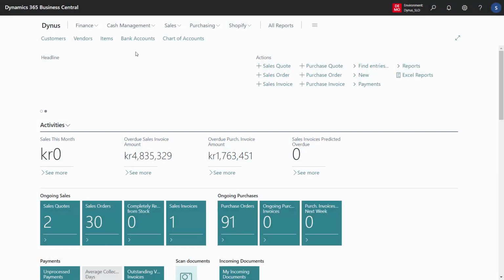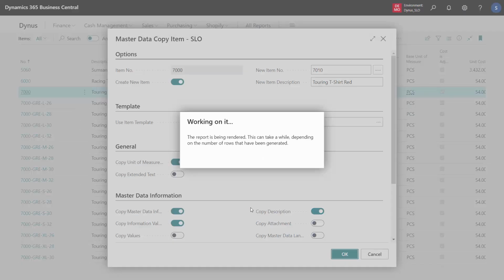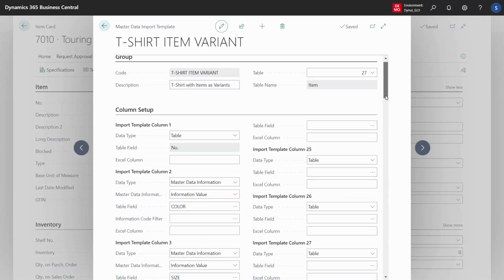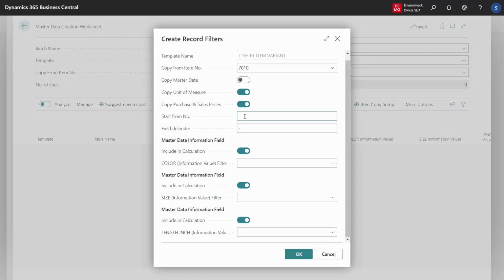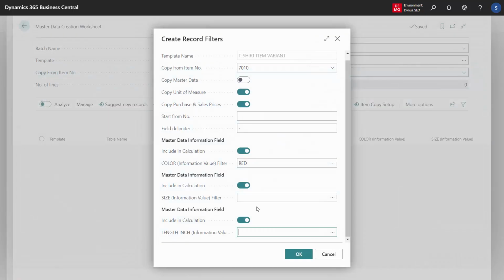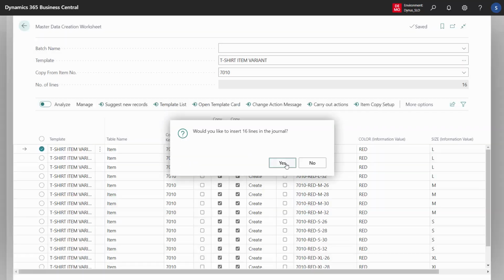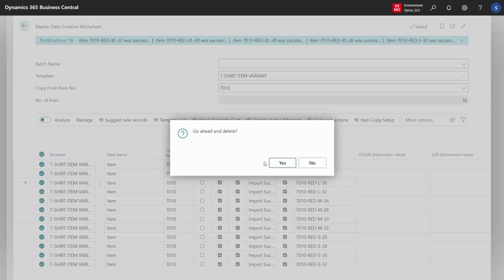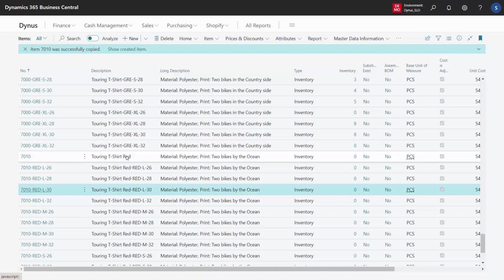ENG24032887 A detailed explanation of the Master Data Creation Worksheet